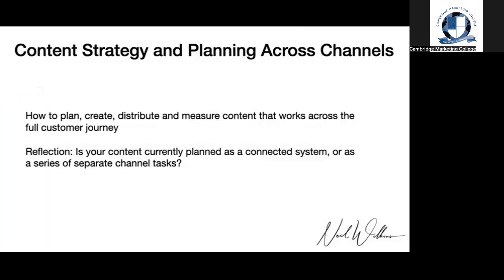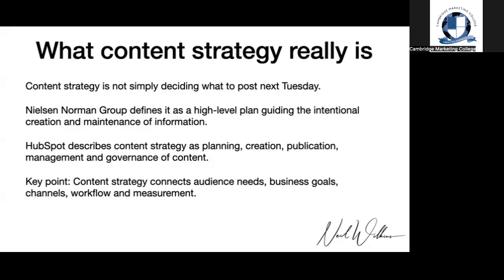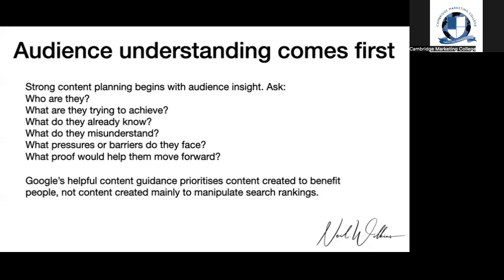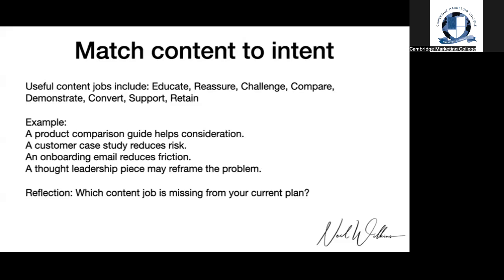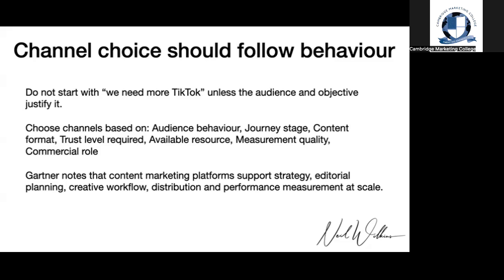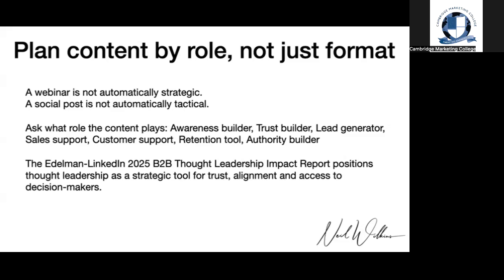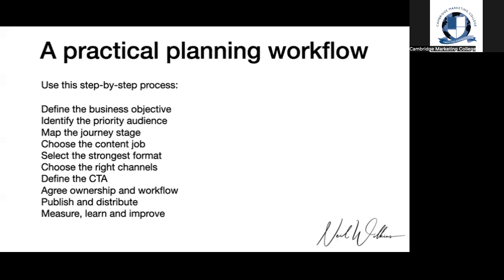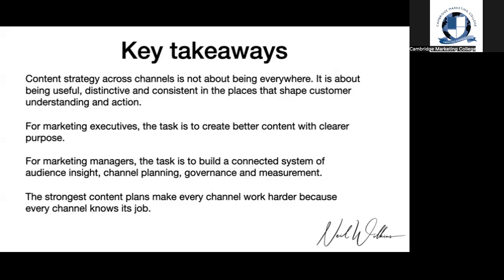Content Strategy and Planning Across Channels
How to plan, create, distribute and measure content that works across the full customer journey
Reflection: Is your content currently planned as a connected system, or as a series of separate channel tasks?

Content is now central to search, social, email, sales enablement, customer experience, AI visibility and brand trust.
The problem is not lack of content, but often lack of direction.
CMI defines content marketing around “valuable, relevant, and consistent content” designed for a clearly defined audience and profitable action.
Tactical focus: Create useful assets for real audience needs.
Strategic focus: Build a content system that supports business goals.

Session aims
By the end of this session, you should be able to:
Build content plans from objectives, not habits
Match content to audience needs and journey stages
Choose channels more intentionally
Repurpose content without becoming repetitive
Use governance to protect quality and consistency
Measure content by contribution, not noise